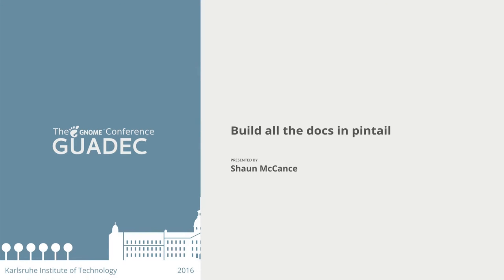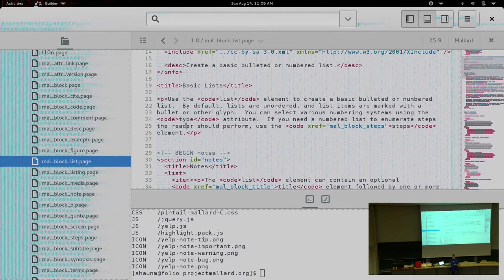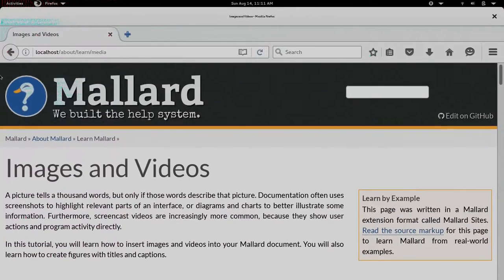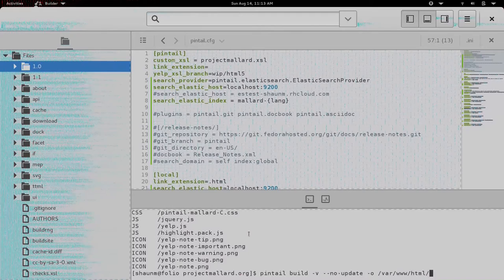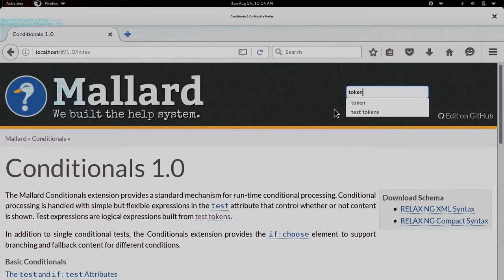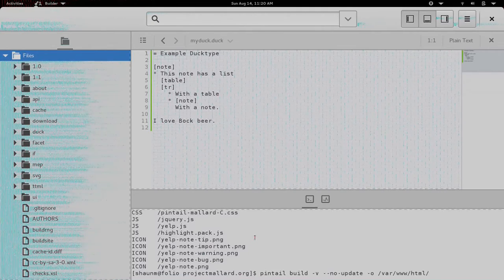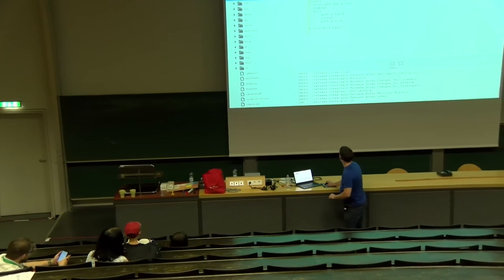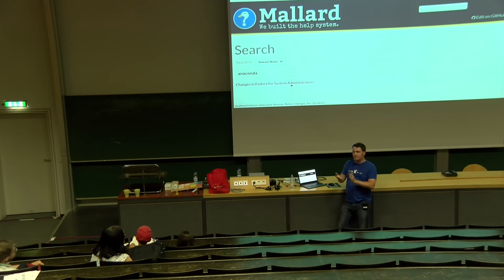Shaun McCance: Build all the docs in pintail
Warning: balls will fly

Shaun McCance